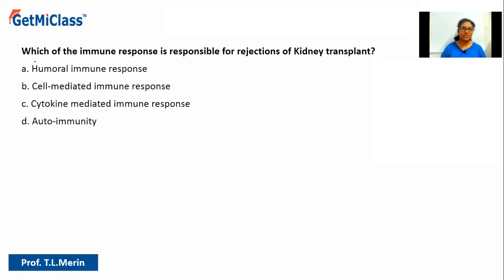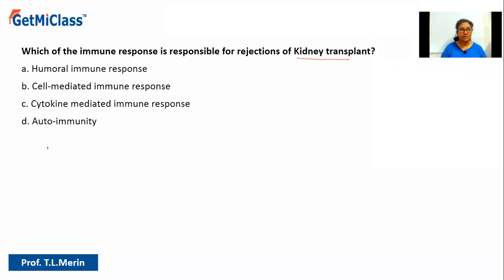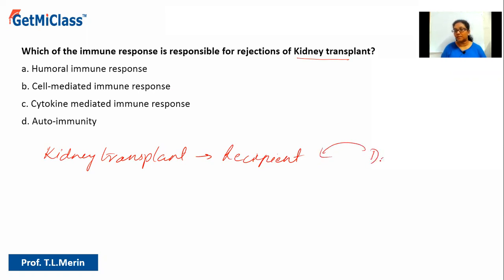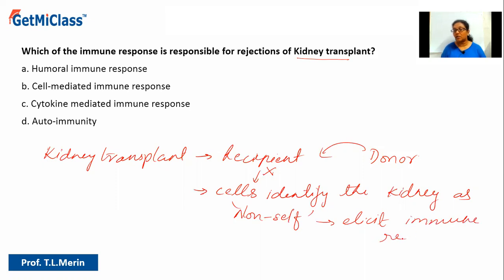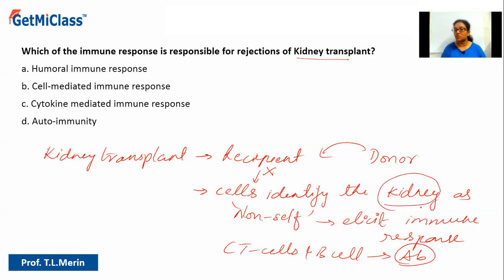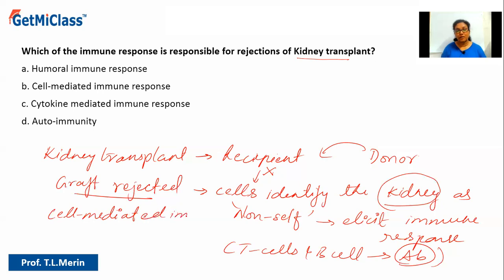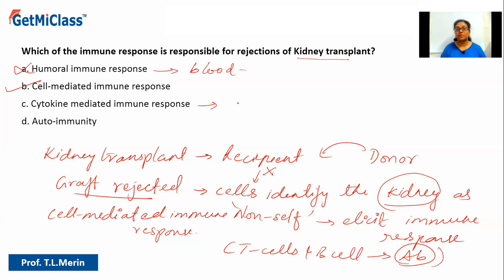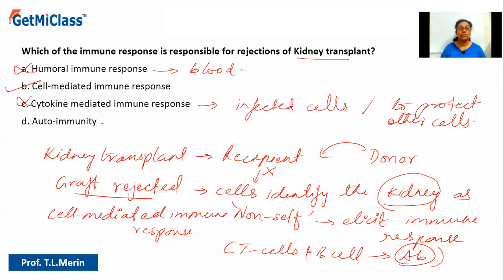Kidney Transplant Rejection Mechanisms Explained KCET 12th Biology Human Health and Diseases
The cell-mediated immune response is responsible for the rejection of kidney transplants in most cases, as it involves the activation of immune cells such as T-cells that recognize the transplanted organ as foreign and target it for destruction.